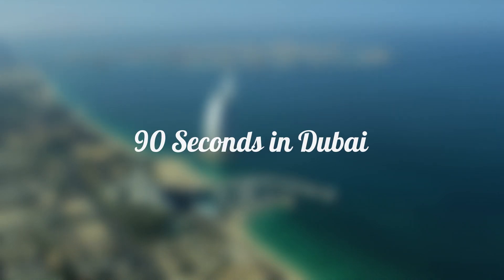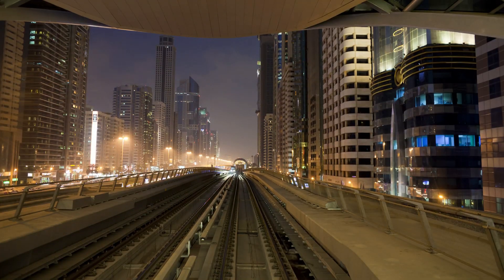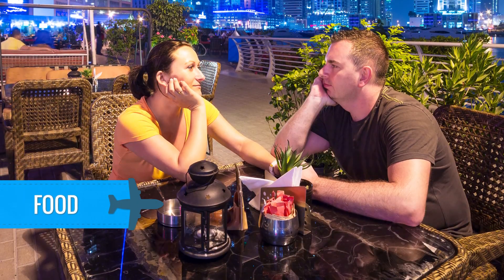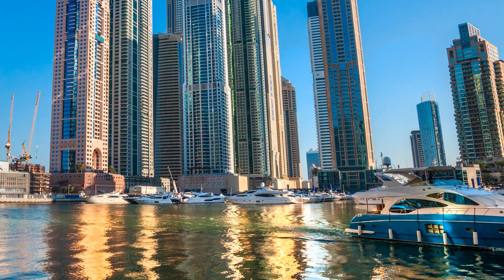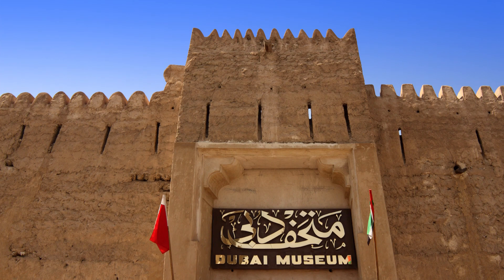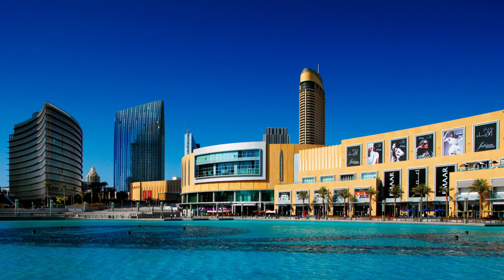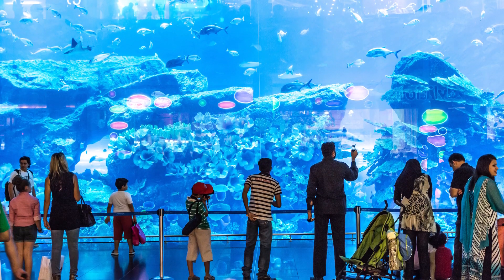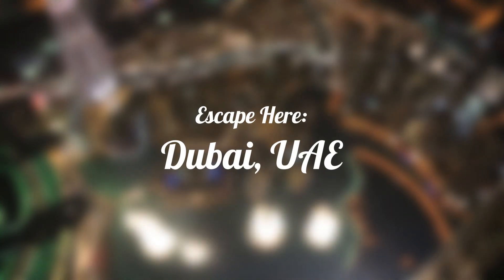90 Seconds in: Dubai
Head to the grand city of Dubai and experience this tourist friendly destination.